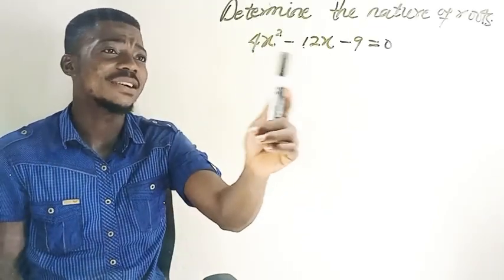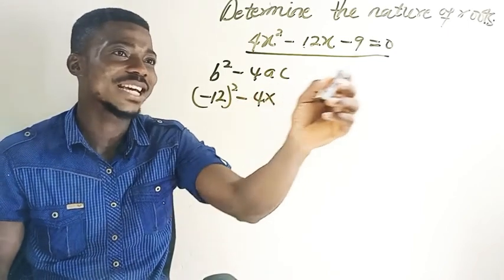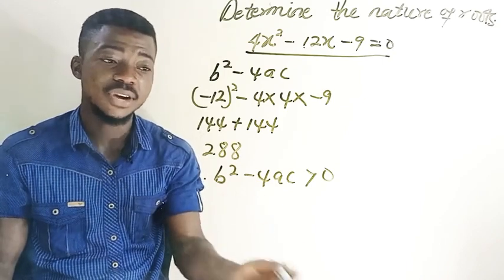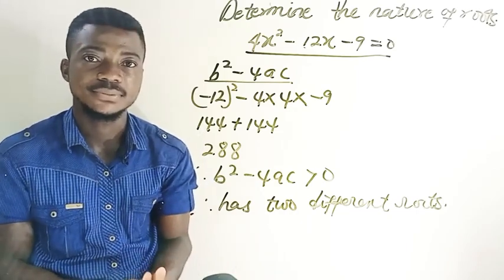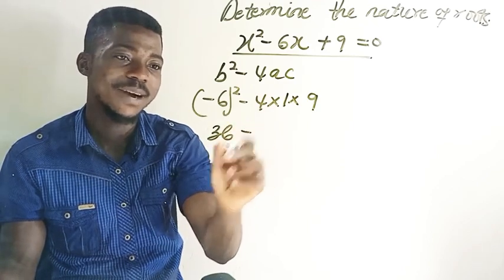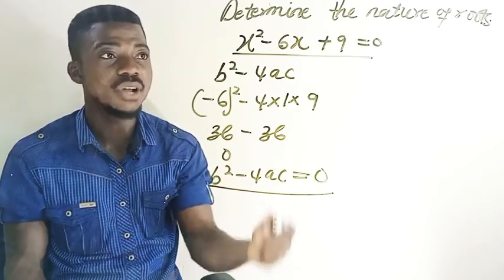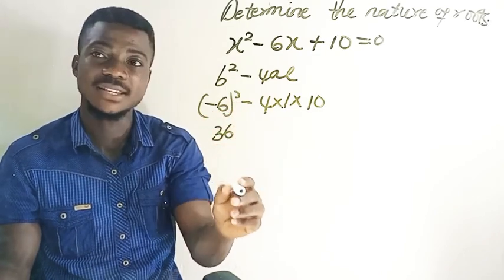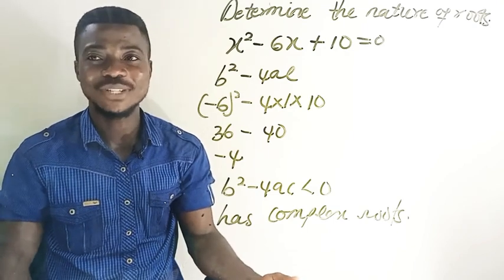Use the discriminant to determine the nature of the roots... easy!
To determine the nature of the roots of quadratic equation, you can use the discriminant of the equation. In this video, Ike takes you through simple steps to determine the nature of the roots of any quadratic equation.